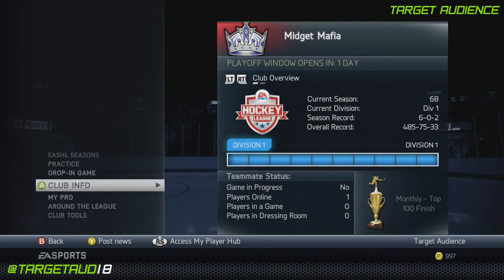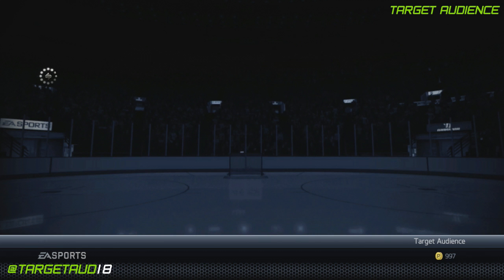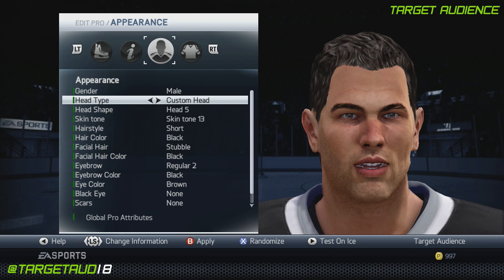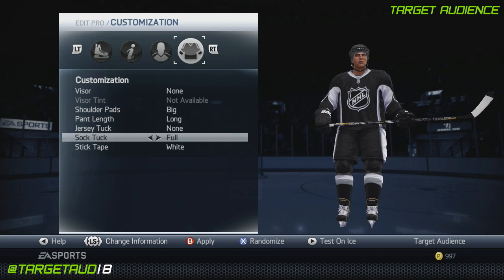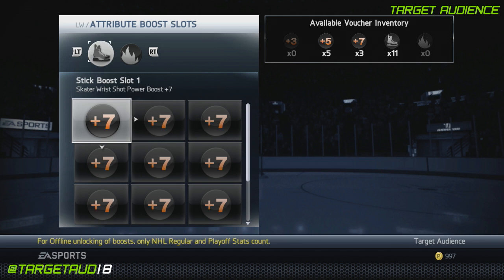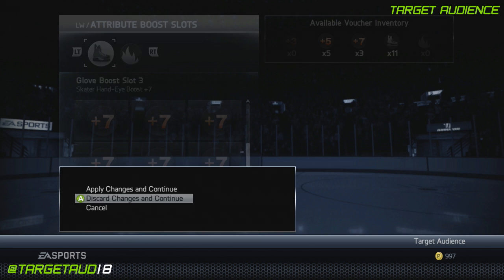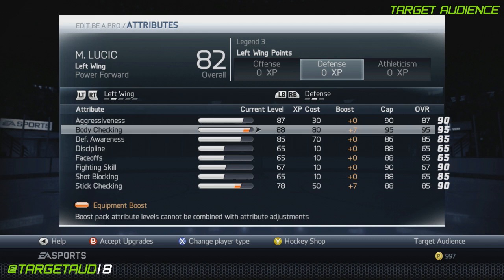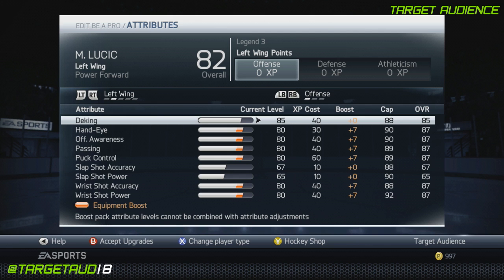NHL 14: Power Forward Player Build | Milan Lucic | Legend 3